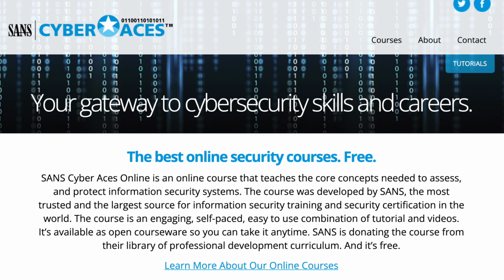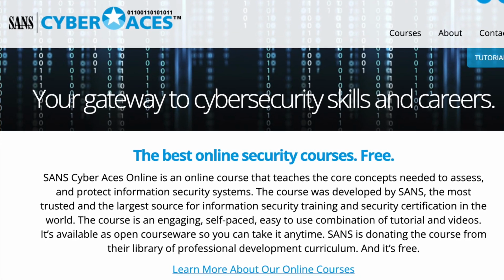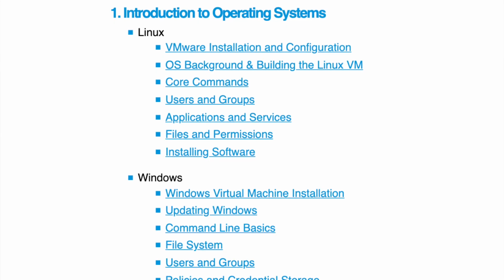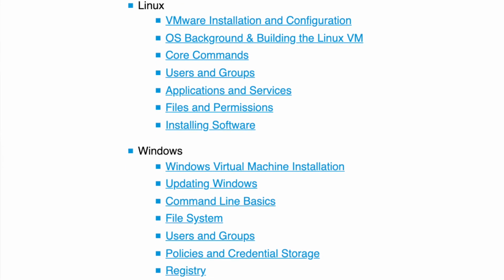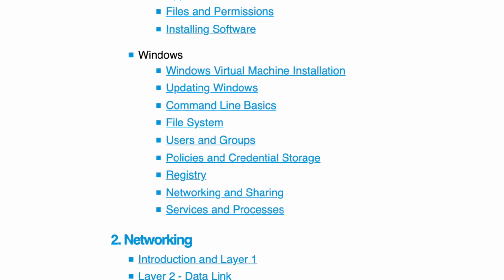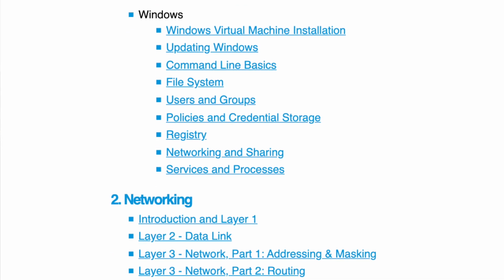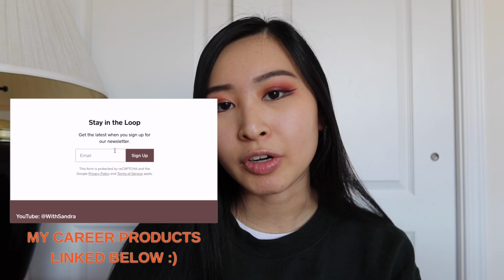Best Free Cyber Security Courses & Training: Hacking Platforms, Online Courses, Cyber Intel, etc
It really supports me and if there are any videos you’d like to see from me, please feel free to drop it down in the comments below and I’ll try my best! ⇩♡

Advice for Ambition Podcast (Available on any podcast platform):
My handmade jewelry

❈ Filming Equipment ❈
Vlogging Camera

Thank you so much for your support! All opinions expressed in this video and all videos on this YouTube channel are solely my own, and do not express or reflect the views or opinions of my employer.

Timestamps:
Free Certifications/Online training Intro (0:00)
SANS Cyber Aces Training (0:54)
Cybrary Cyber Security Courses (1:32)
SimpliLearn (1:53)
Open Security Training (2:18)
Free Pentesting/hacking platforms/training (3:00)
Courses on YouTube (5:48)
MOOC courses (6:34)
Cyber Security Resources on YouTube (8:22)
Cyber News Feed Setup (9:20)
My Cyber Security Career Resources (10:35)